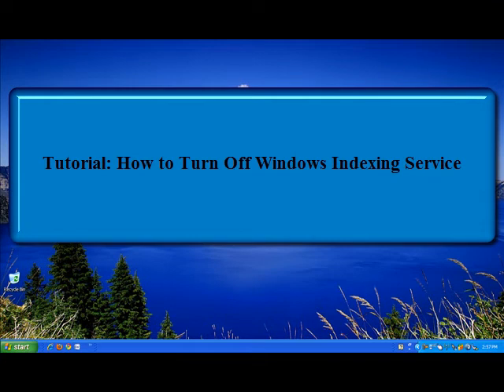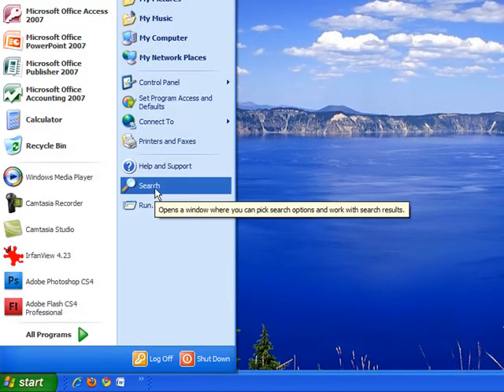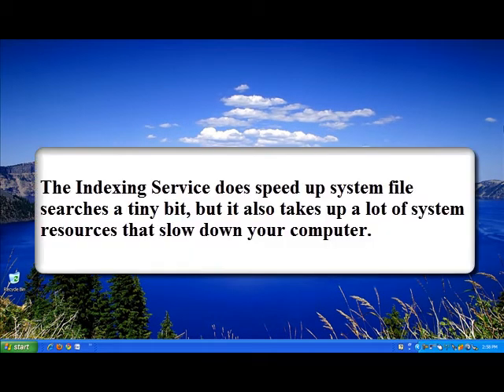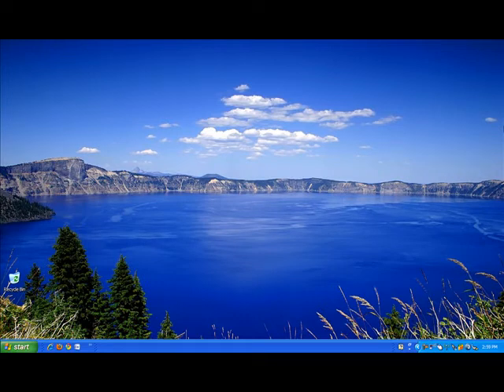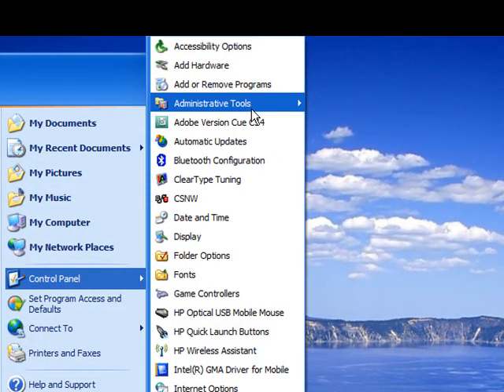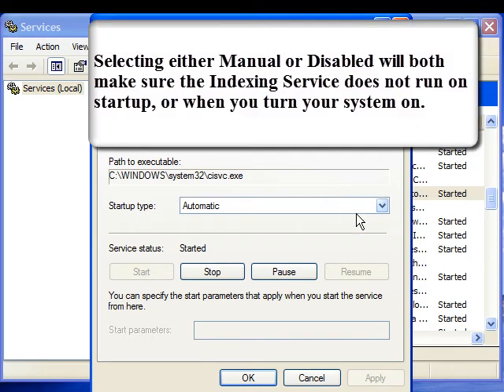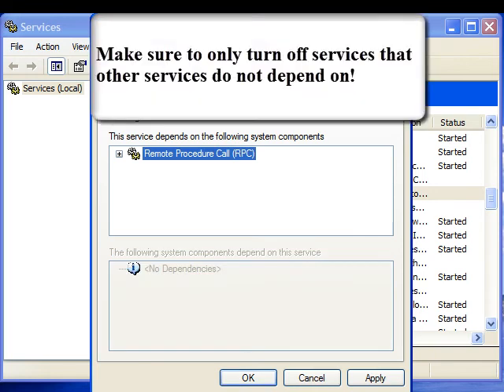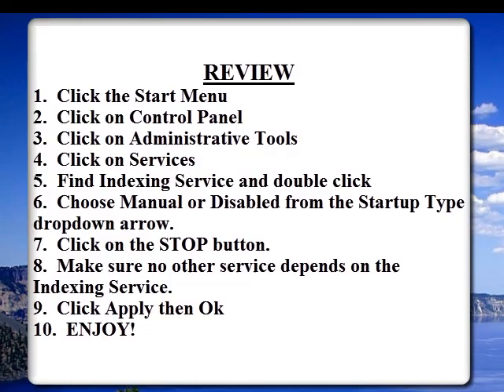Tutorial: Indexing Service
This tutorial teaches you how to turn off the Windows Indexing Service and gives you tips when turning off computer services.